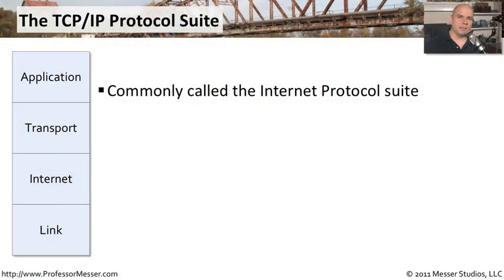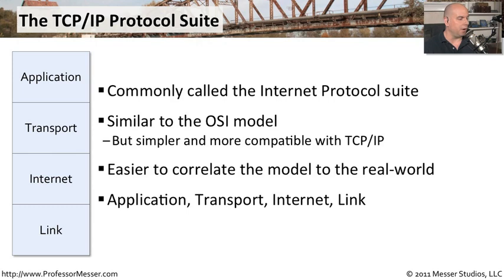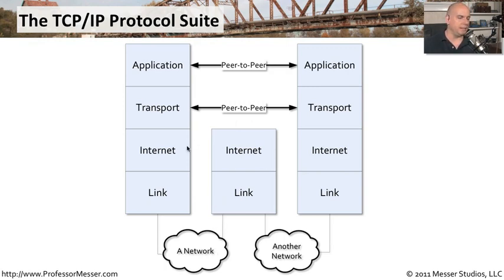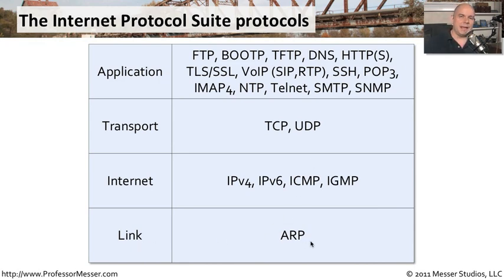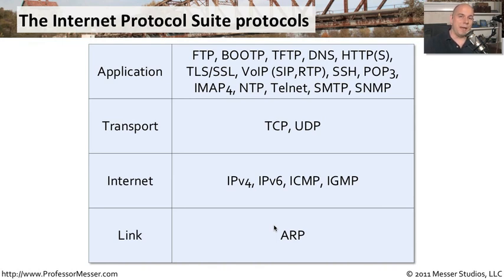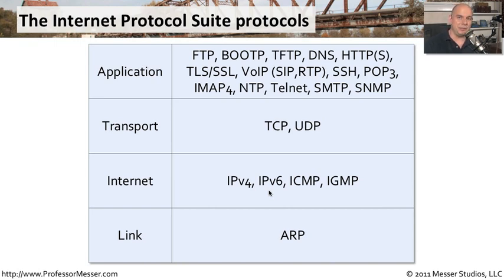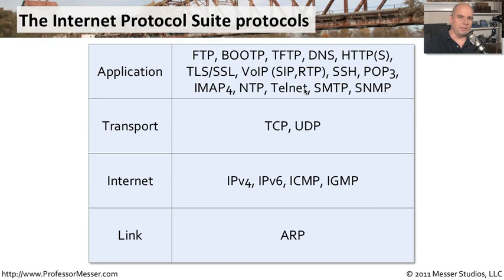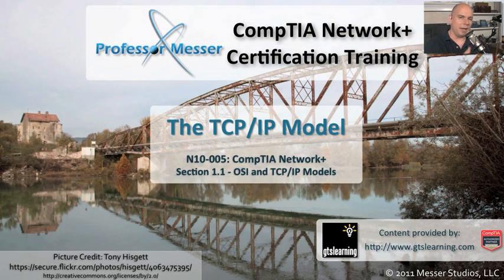The TCP/IP Model - CompTIA Network+ N10-005: 1.1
The OSI model isn't the only model in town. In this video, you'll learn about the TCP/IP model and how real-world applications are associated with each layer.